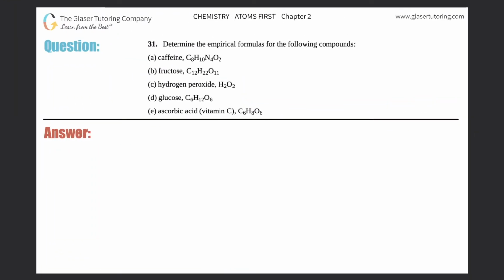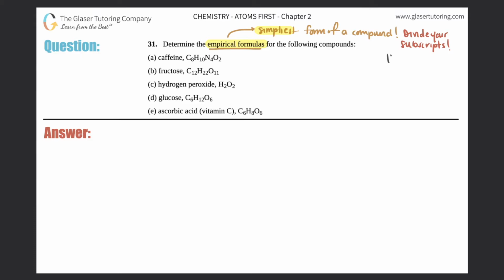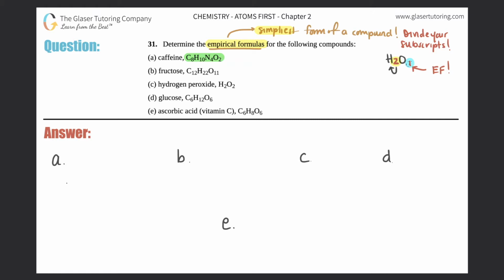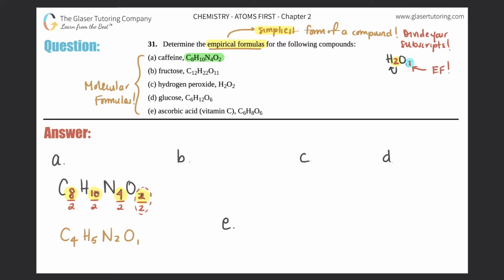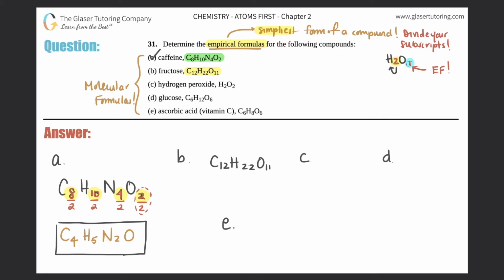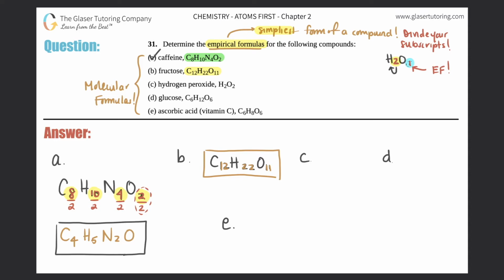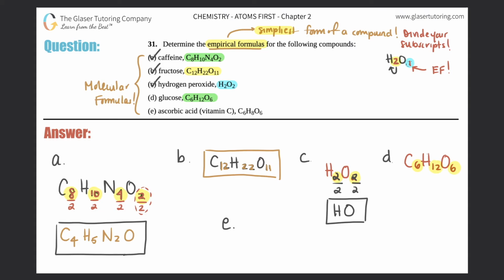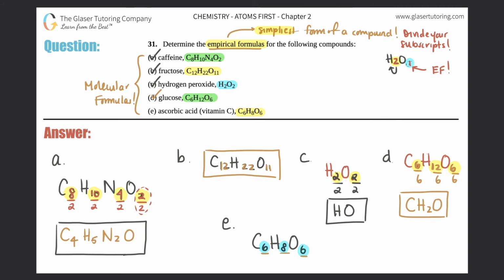2.31 | Determine the empirical formulas for the following compounds: (a) caffeine, C8H10N4O2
Determine the empirical formulas for the following compounds:
(a) caffeine, C8H10N4O2
(b) fructose, C12H22O11
(d) glucose, C6H12O6
(e) ascorbic acid (vitamin C), C6H8O6